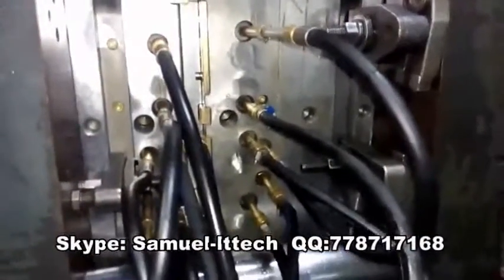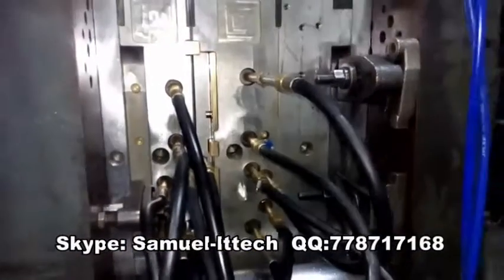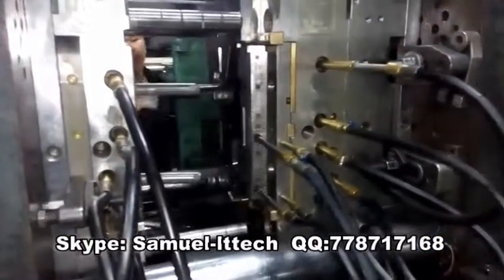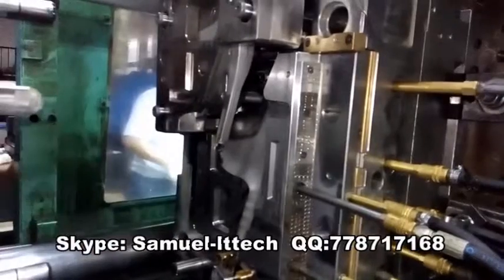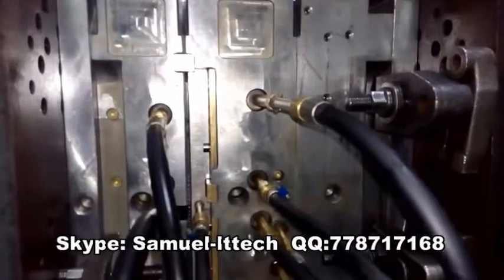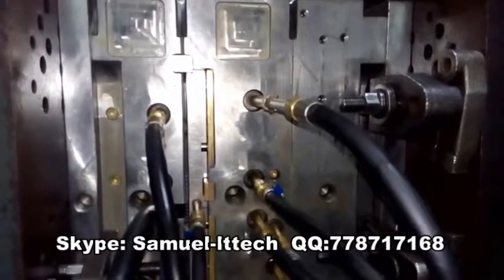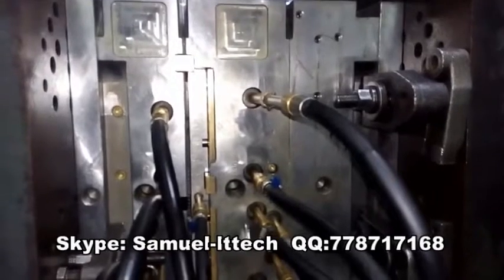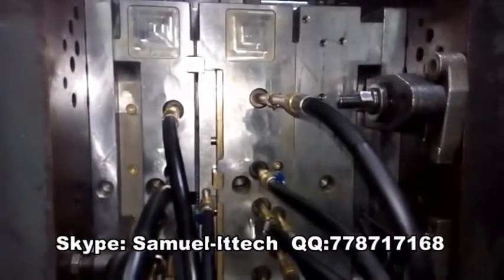hand brake,parking brake, Plastic Molds factory China,Mold Manufacturer China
tool for car hand brake is being taken the first trial shot.
This is Lt Tech Company Limited.  We have 2 mold factories in China . For molds,we have our own engineers that have experience in designing products for European and for American companies.At the same time ,we can help from design stage of the product through the mold design up to parts made,checked and packed.
we can made plastic injection mold, die casting tool,die casting molding and CNC machining parts. we can provide professional service on these offer.
Lt Tech Company Limited
Mobile / Whatsapp / Viber / Wechat :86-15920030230
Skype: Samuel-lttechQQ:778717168